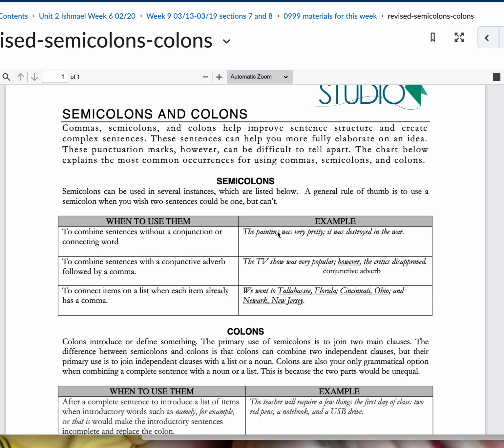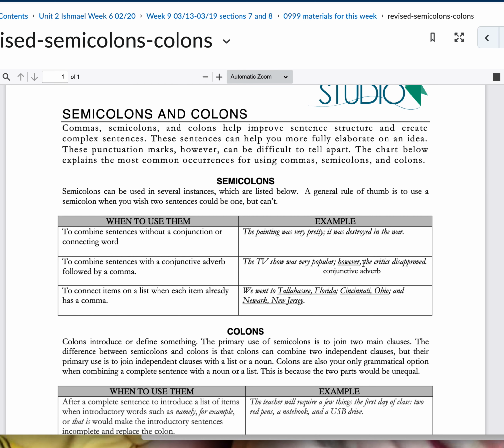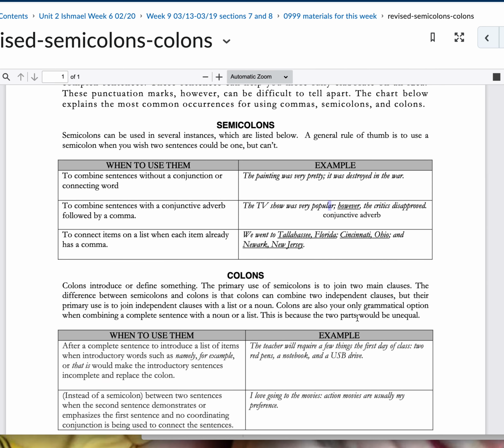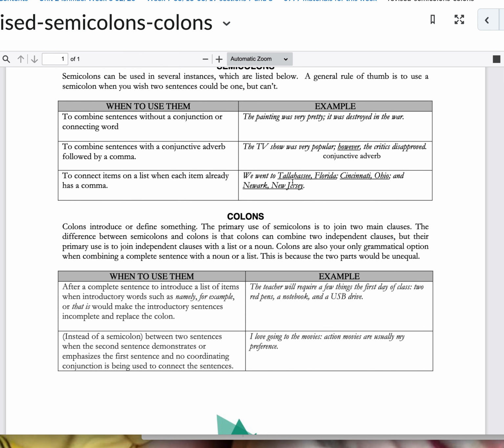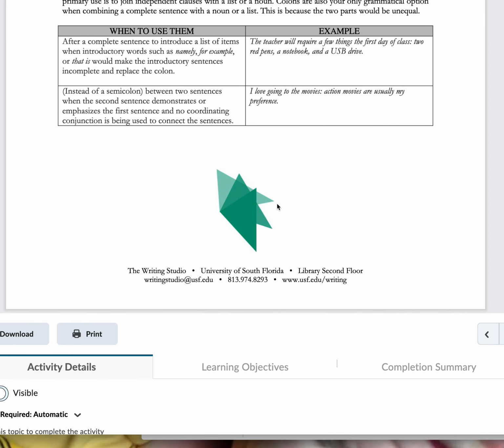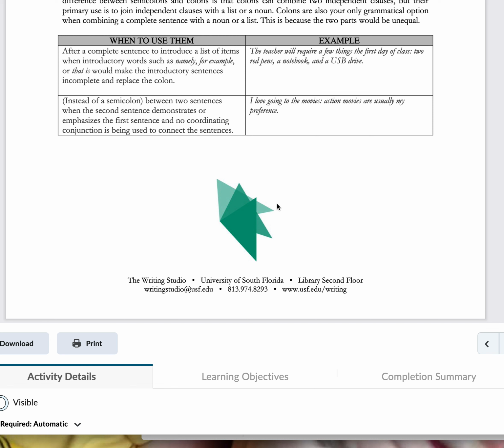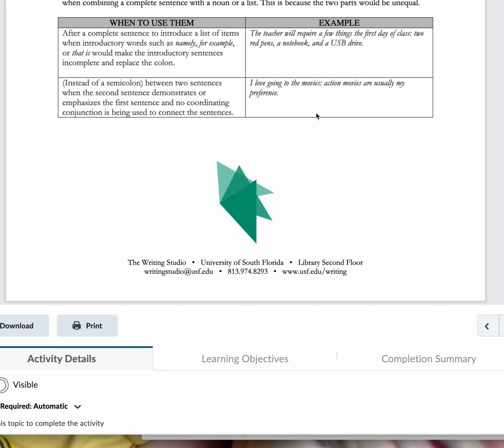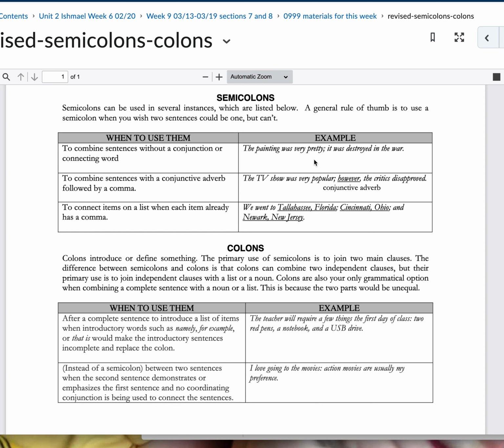semicolon colon lecture